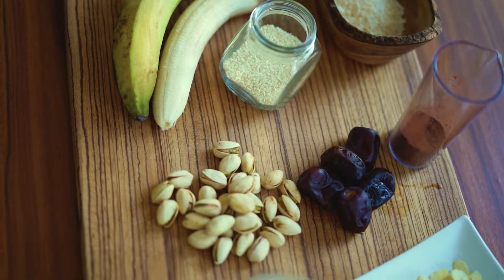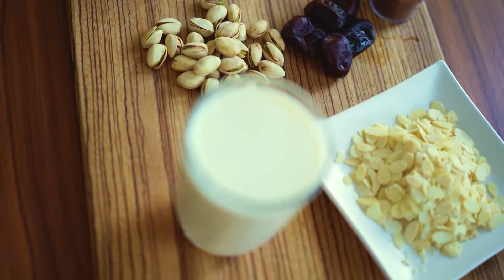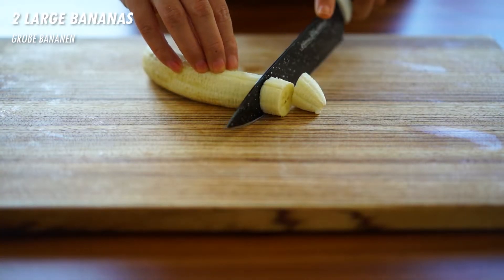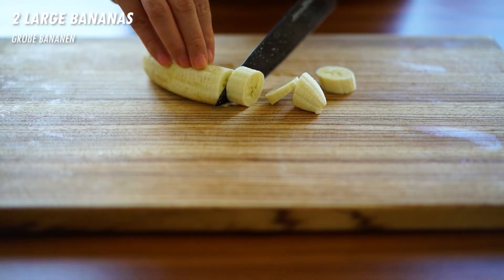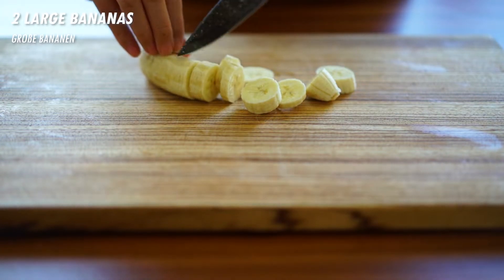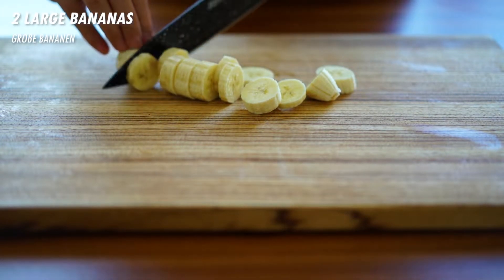Energie Booster-Smoothie mit Bananen, Datteln & Nüssen | ganz einfach selber machen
Ich bereite immer Mahlzeiten vor, wenn ich weiß, dass meine Woche verrückt wird.  Es schafft so viel mentalen Raum und Zeit, wenn die Mahlzeiten fertig sind.  😇

In letzter Zeit drehte sich bei mir alles um SMOOTHIES zum Frühstück.

 Dieser Bananen-Nuss-Frühstücks-Smoothie ist die perfekte Art, reife Bananen zu verwerten.  Ich habe es diesen Monat mehrmals gemacht!  😅

Dieser Smoothie steckt voller nahrhafter Leckereien – Ballaststoffe aus der Banane, Mandeln, Pistazien und Datteln (die auch für eine natürliche Süße sorgen) sowie Kalzium und gesunde Fette aus Hafermilch und Mandeln machen ihn schnell, einfach und sättigend und  nahrhaftes Frühstück auf der Flucht!

IST ES GESUND?

Absolut ! 👌

Dieser Smoothie ist natürlich gesüßt und verwendet nur reife Banane, um die erforderliche Süße zu liefern.

Mein Bananen-Nuss-Smoothie enthält satte 11 g Ballaststoffe, 75 mg Magnesium und über 740 mg Kalium!  Die Zugabe von Leinsamen fügt auch Omega-3-Fettsäuren und Lignine hinzu, die für die Gesundheit von Herz und Gehirn wichtig sind.

Aber wenn Du eine Naschkatze hast, kannst Du die Süße jederzeit mit etwas Ahornsirup oder entkernten Datteln erhöhen.

Außerdem fügen die Walnüsse Tonnen von Nährstoffen wie Protein, Antioxidantien und gesunde Fette hinzu.

Der zusätzliche Bonus hier ist, dass dieser Smoothie milchfrei ist und Mandelmilch, Cashewmilch, Hafermilch oder jede andere Milch verwendet, die Sie zur Hand haben, was ihn auch veganfreundlich macht!

Für 2 Portionen :

🥢2 große Bananen
🥢6-8 Datteln Steine ​​entfernt
🥢Mandeln grob gehackt
🥢2 Tassen Hafermilch, Milchkuh,       Mandel- oder Sojamilch
🥢Pistazien
🥢Kokosnußpulver
🥢Kakaopulver
🥢Weißer Sesam
🥢Schokoladenstücke zum Garnieren

🪧 Wenn dir das Video gefallen hat, kannst du dem Kanal helfen: Teile dieses Video mit deinen Freunden in sozialen Netzwerken. Rezept wird auf deiner Seite gespeichert!  BEWERTE DAS VIDEO!  - das ist angenehm für mich und wichtig für die Entwicklung des Kanals! SCHREIBE EINEN KOMMENTAR oder zumindest ein Smiley. Ich werde sehr glücklich sein!

Danke! 🦭

For 2 Servings:
 🥢6-8 date stones removed
 🥢Almonds roughly chopped
 🥢2 cups of oat milk, dairy cow,  almond or soy milk
 🥢Pistachios
 🥢 Coconut powder
 🥢Cocoa powder
 🥢White sesame seeds
 🥢Chocolate pieces for garnish

🔪Tipps:
 • Wenn Sie keine gefrorenen Bananen haben, verwenden Sie frische Bananen und eine kleine Handvoll Eiswürfel

 • Immer wenn ich Tonnen von überreifen Bananen finde, schäle ich sie und friere sie in einem luftdichten Behälter ein, um sie später zu verwenden.  Sie sind wirklich praktisch für Smoothies wie diesen oder sogar für dekadentes Bananenbrot mit Schokoladenchips.

 • Sie können Zimt anstelle von Kakaopulver verwenden

 YUM!

Wenn Sie dieses Rezept ausprobiert haben, lassen Sie es mich bitte in den Kommentaren unten wissen.  Ich liebe es immer, von dir zu hören!  Du kannst mir auch auf Facebook, Instagram FOLGEN, um mehr leckeres Essen zu sehen und die neuesten Updates zu erhalten.

 Guten Appetit,
 NILA